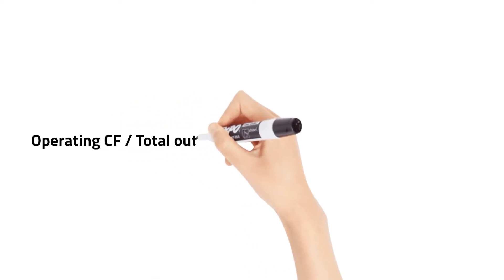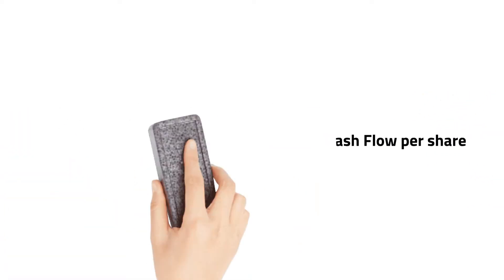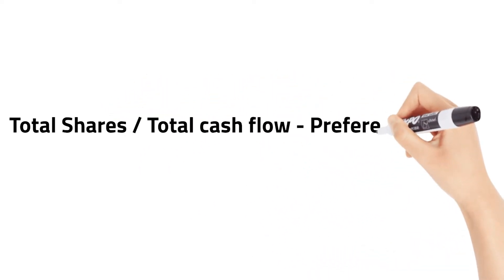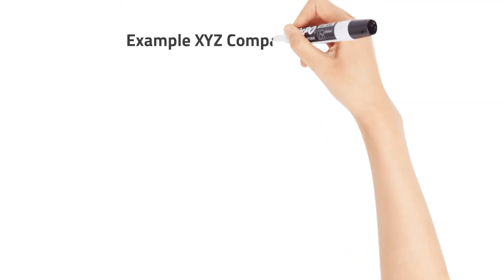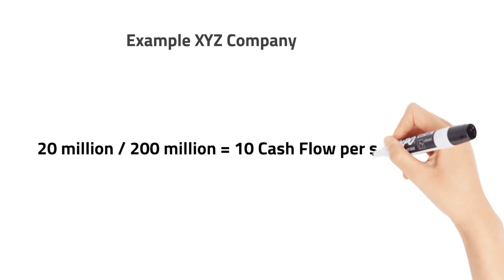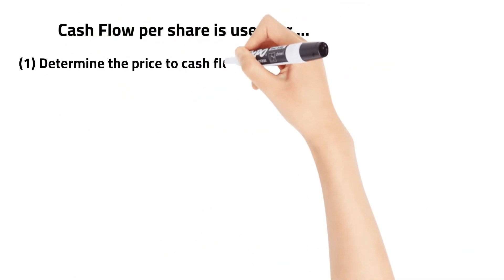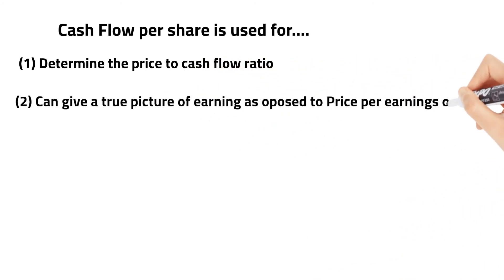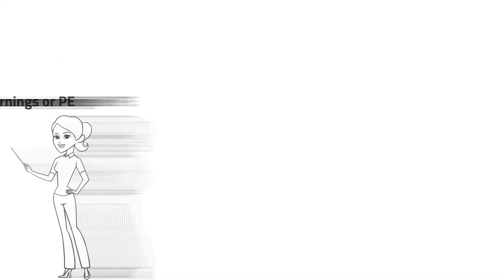Cash flow per share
How to determine the cash flow per share of a stock.